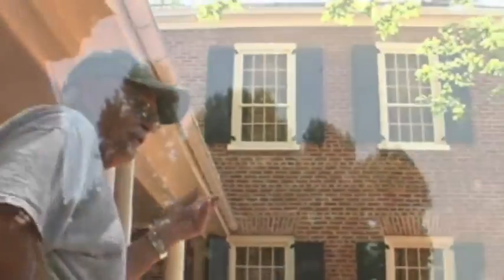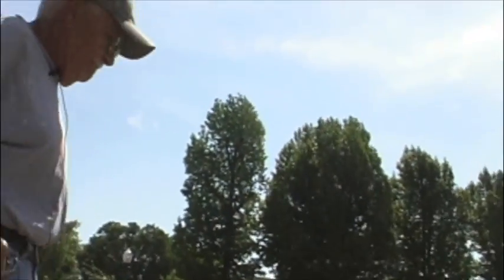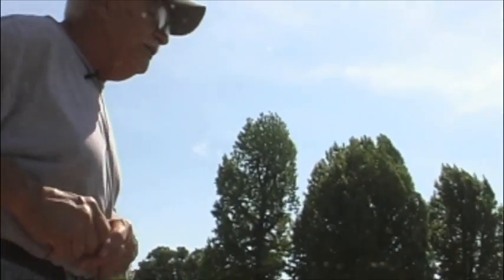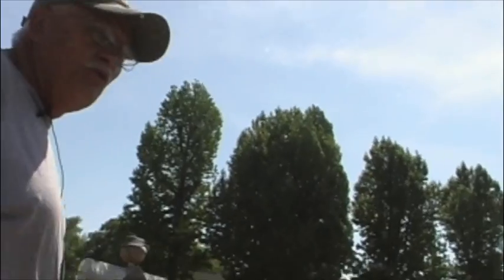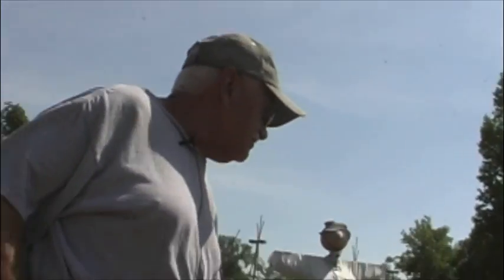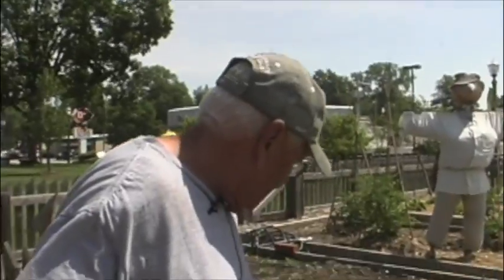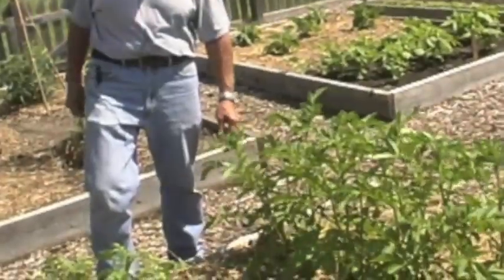Stevenson House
Stevenson House, Edwardsville, IL